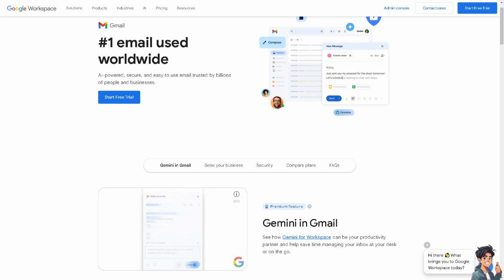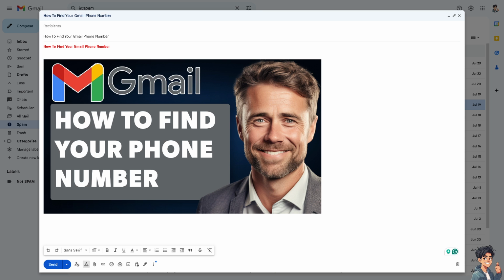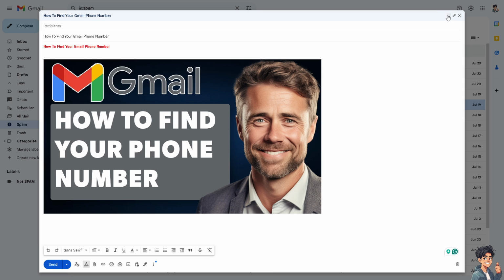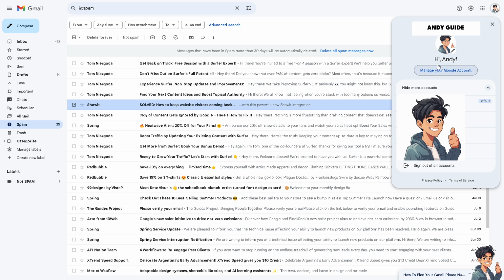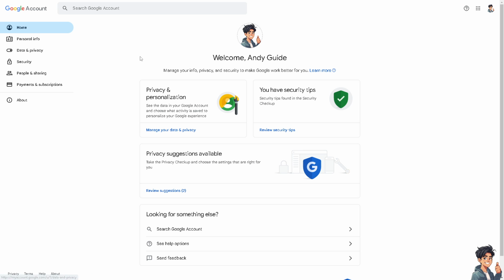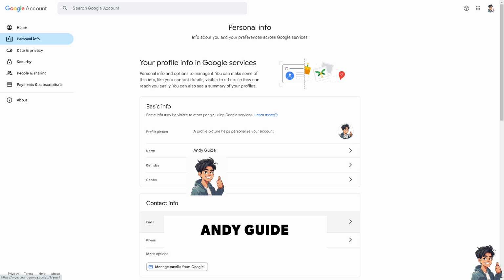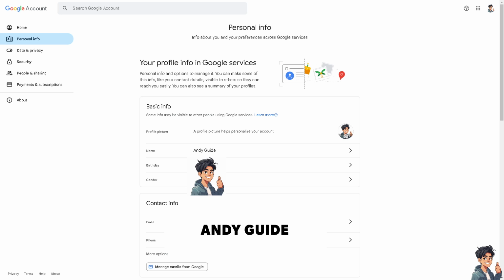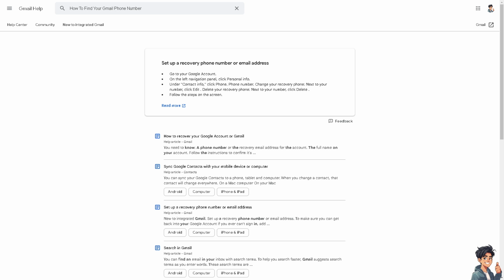How To Find Your Gmail Phone Number (Full 2025 Guide)